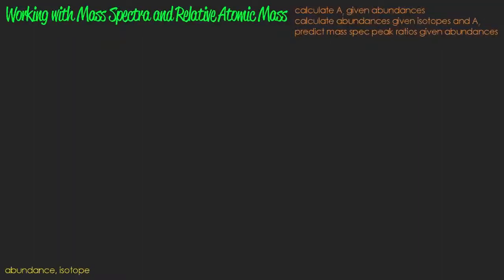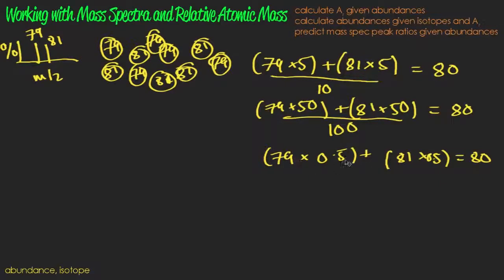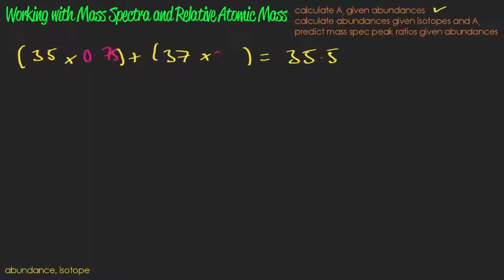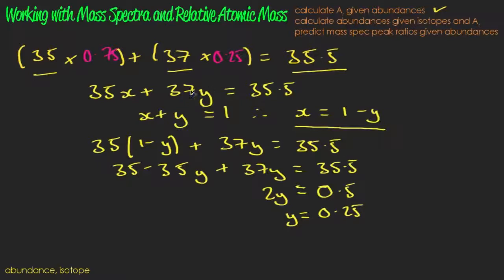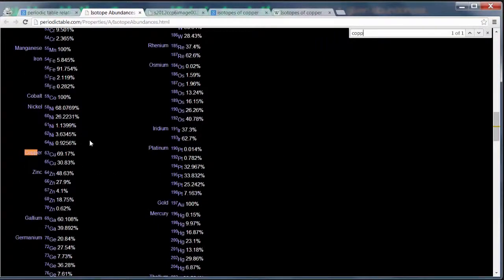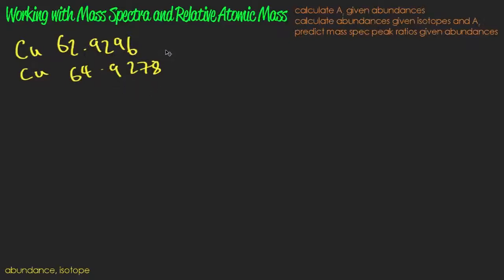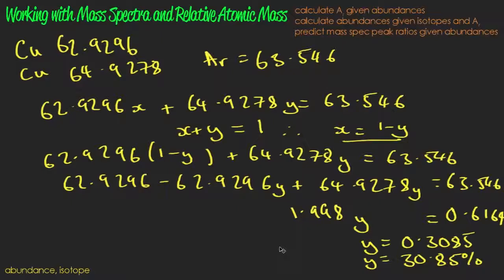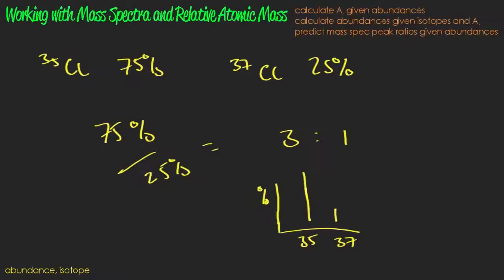Advanced Relative Atomic Mass